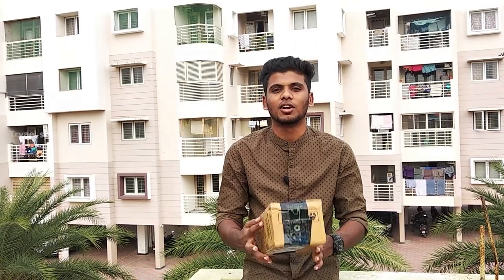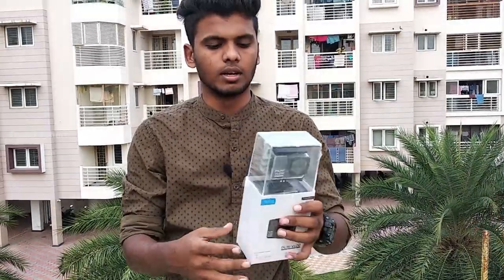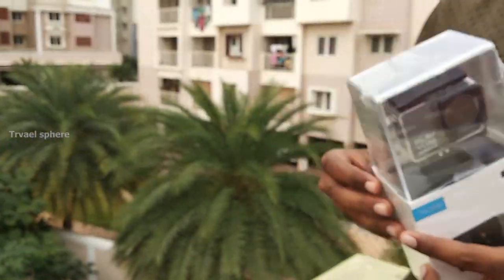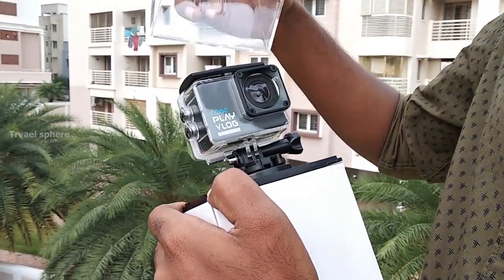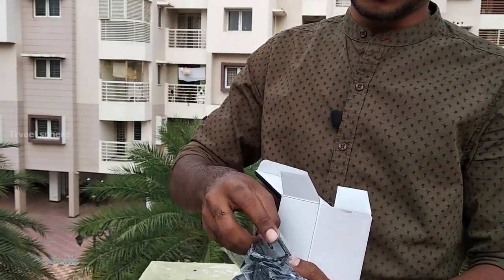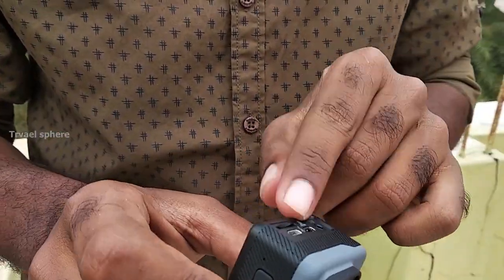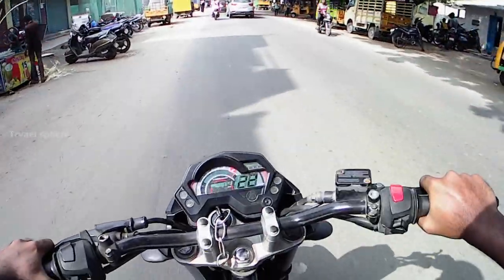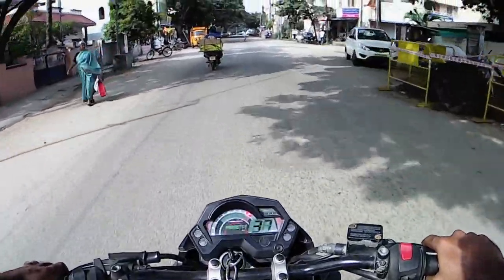Noise Play Vlog Action Camera | Sample Shot | Must Watch Before Buying | Tamil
This action camera cost ₹6,000. I bought it from Amazon

Noise play vlog